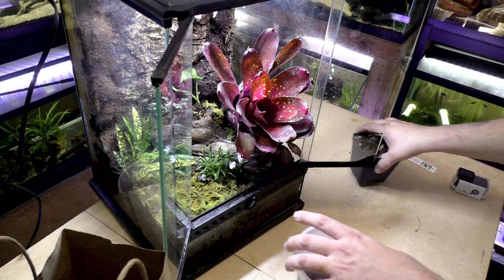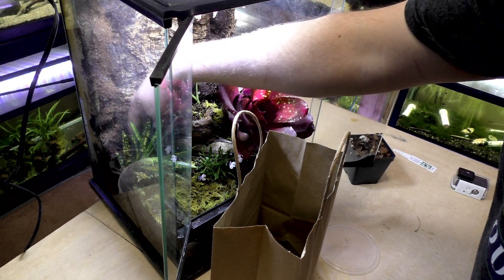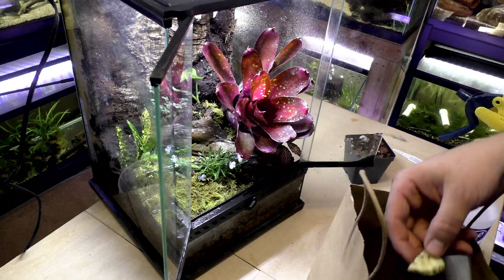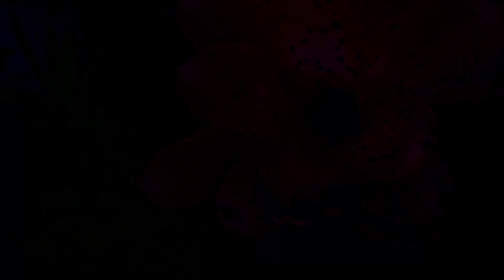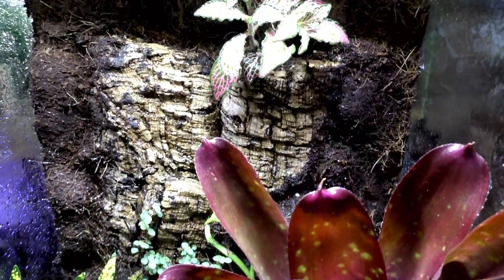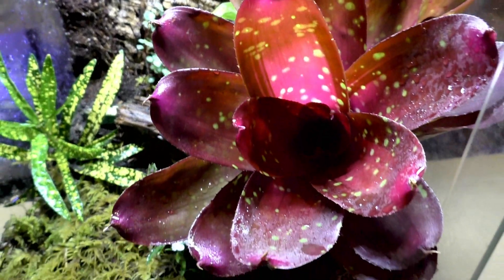I GOT A TERRARIUM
Went to the local reptile expo and picked myself up a terrarium! While i was ultimately looking for large pieces of wood and another crested gecko, I am happy with what i got instead.

My Camera